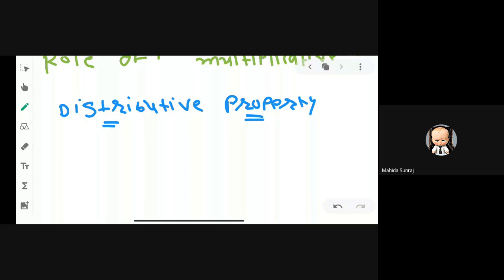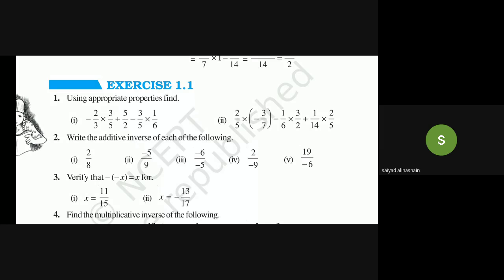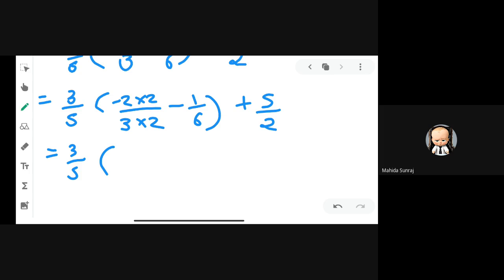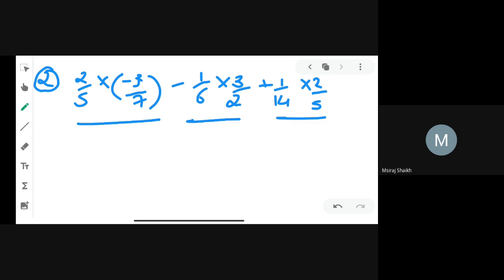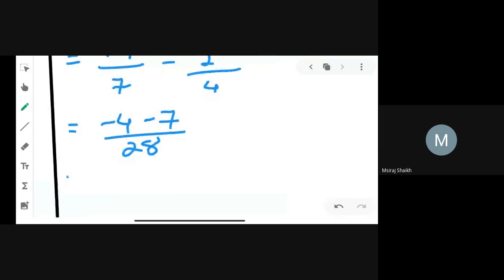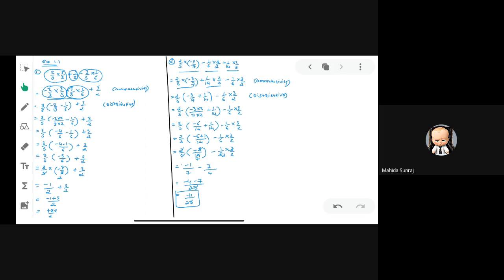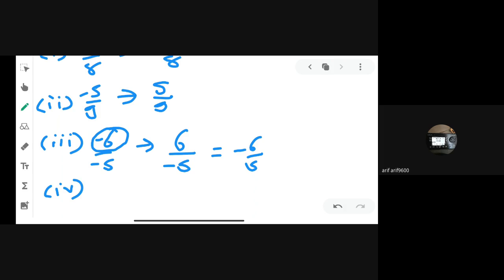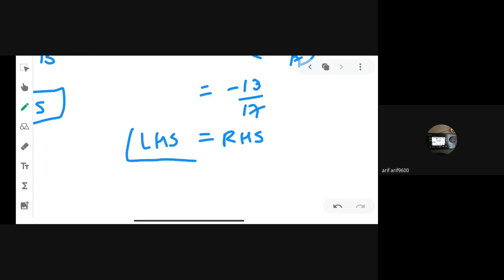STD 8F MATHS 24 6 21